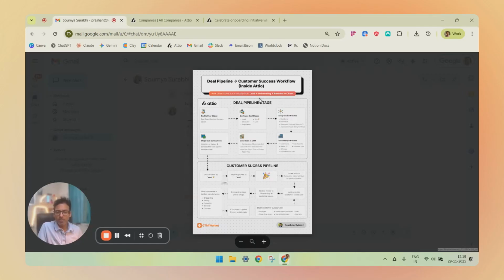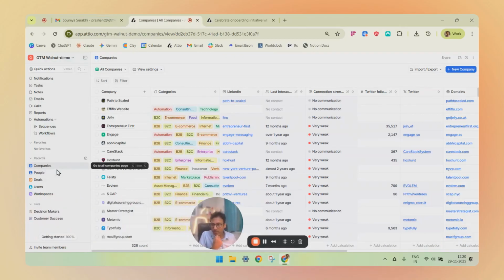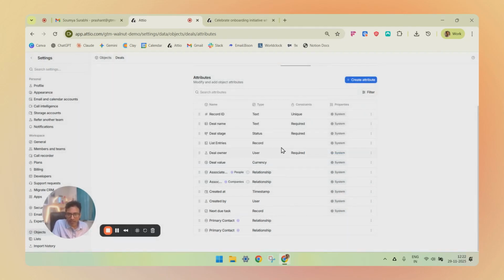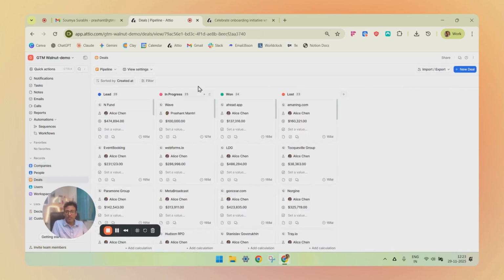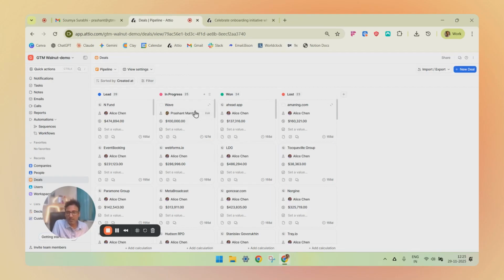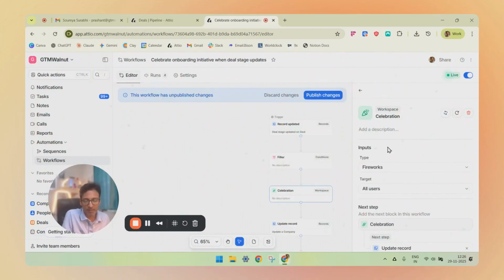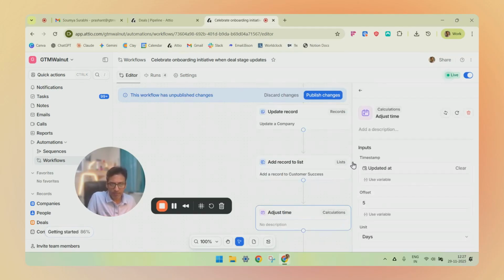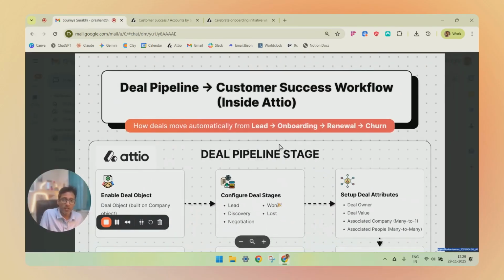Automate Deal Pipeline + Customer Success on Attio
Stop manually managing your deal pipeline! Learn how to automate your sales-to-customer-success handoff in Attio CRM with this step-by-step workflow tutorial.

In this video, I'll show you how to:

1. Set up and customize your deals object in Attio
2. Use the Kanban view to visually manage your pipeline stages
3. Build an automation that instantly moves won deals to your customer success pipeline
4. Automatically assign customers to your CS team—no emails or manual handoffs required

This 10-step workflow eliminates the friction between your sales and customer success teams. Once configured, every closed-won deal triggers automatic onboarding assignment, customer tagging, and pipeline updates.

Perfect for: Founders, RevOps managers, sales leaders, and anyone building a scalable GTM motion in Attio.

Timestamps:
0:00 - Why you need deal pipeline automation
0:35 - Navigating the Attio Kanban view
1:19 - Setting up your deals object
2:12 - Understanding record relationships (deals, people, companies)
3:08 - Creating customer type attributes
3:58 - Pipeline view walkthrough
5:13 - Building the automation workflow
6:49 - Auto-tagging companies as customers
7:25 - Enabling customer success pipeline
8:29 - Final customer success pipeline overview

→ Attio CRM setup for startups
→ Building a lead enrichment engine with Clay + Attio
→ RevOps automation for 2-person teams